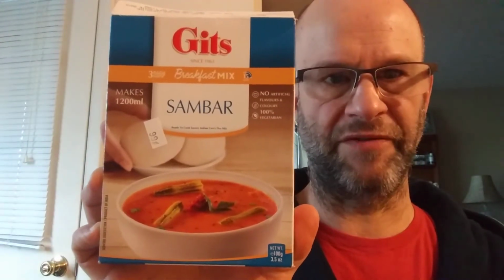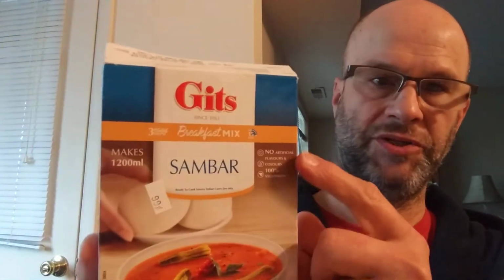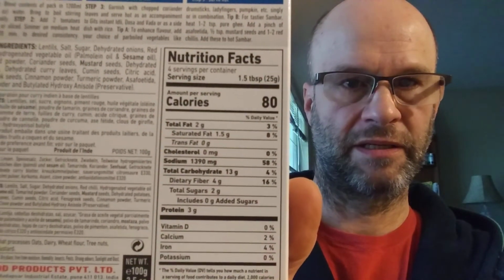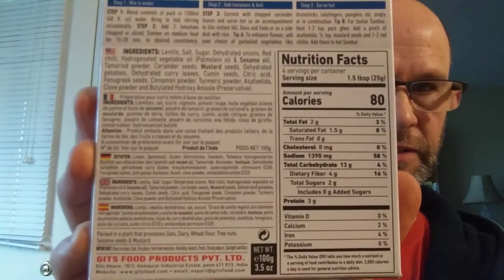Gits Sambar Breakfast Soup Mix Review